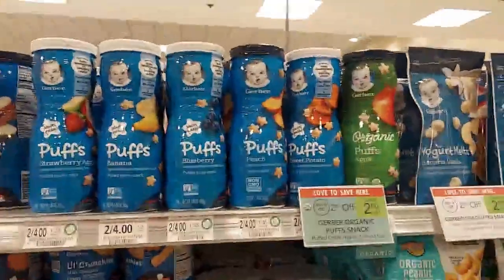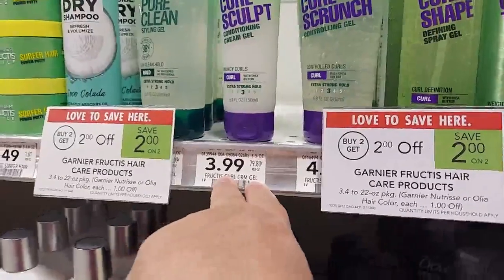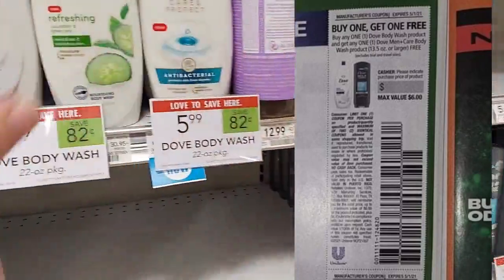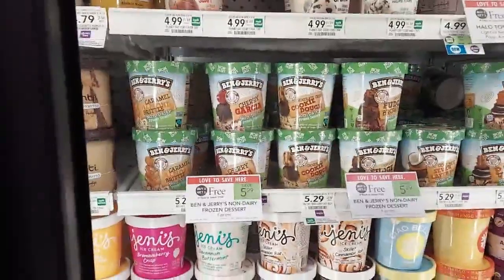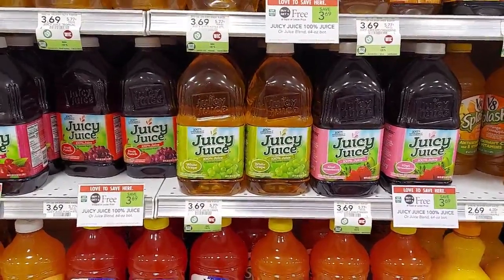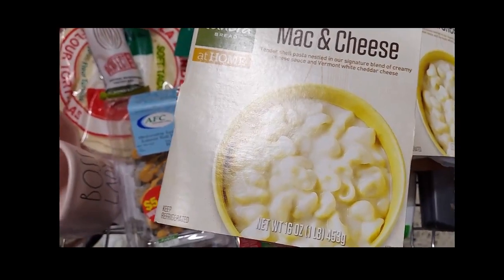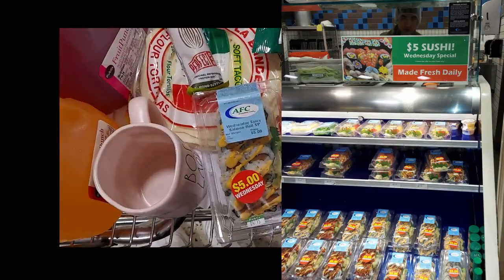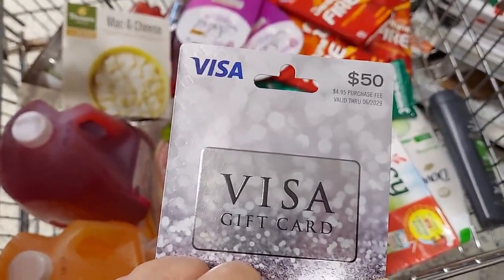In Store Video ~ Publix Weekly Ad 4/14/21 to 4/20/21 or 4/15/21 to 4/21/21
Dove Womens in NOT included in the $3 off 2 sale here is the breakdown